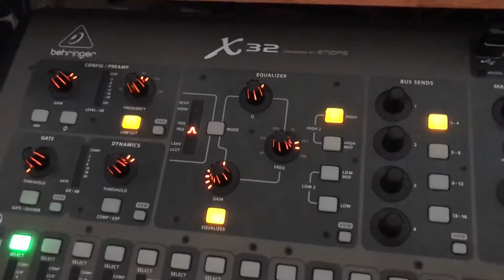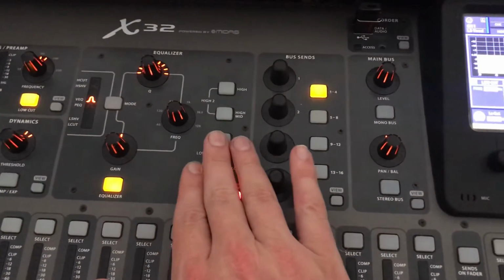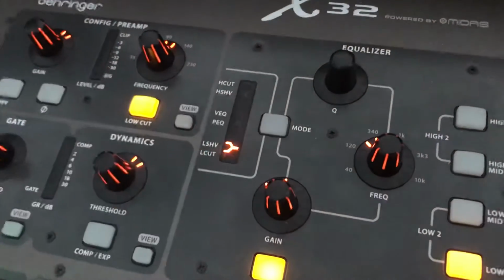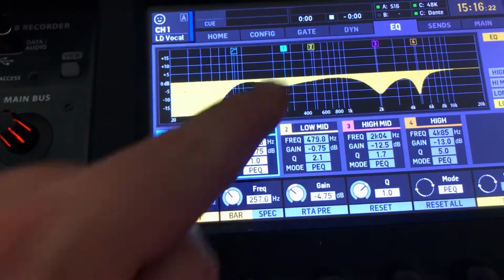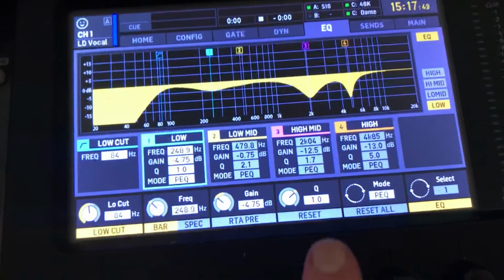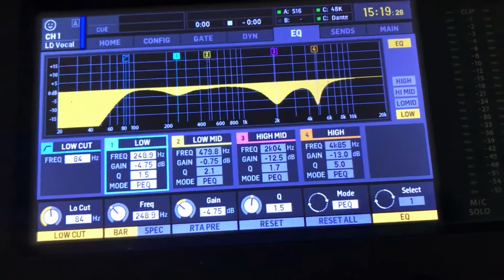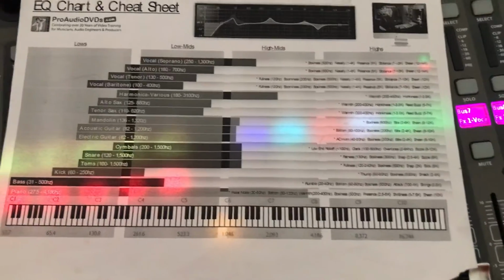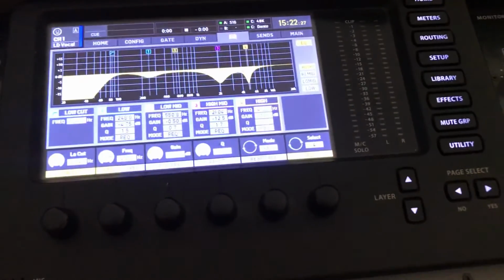How to Operate and use EQ on the X32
This video covers how to use and manipulate the equalizer on the sound board, and towards the end is a short description of some tips for using EQ with different instruments.